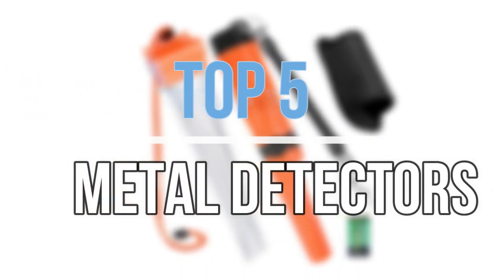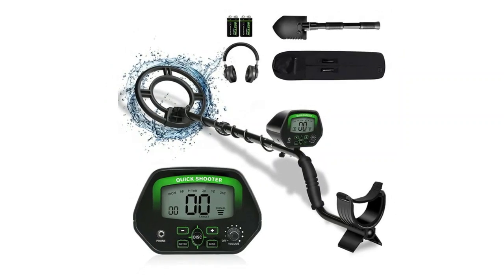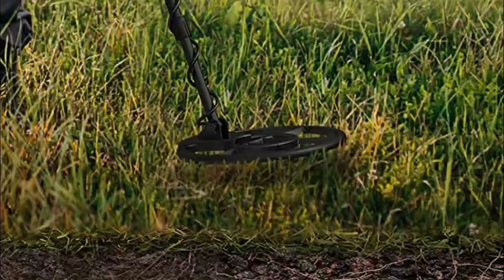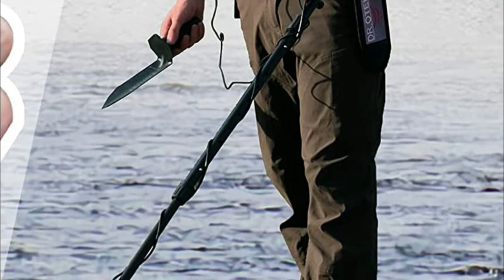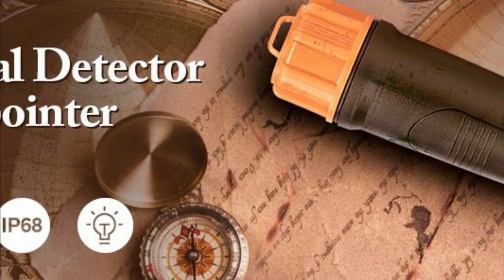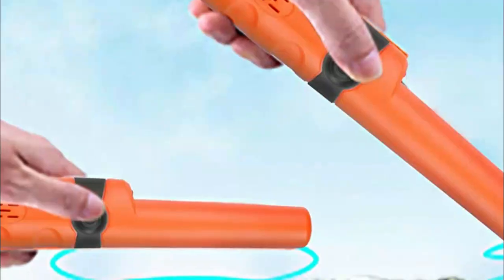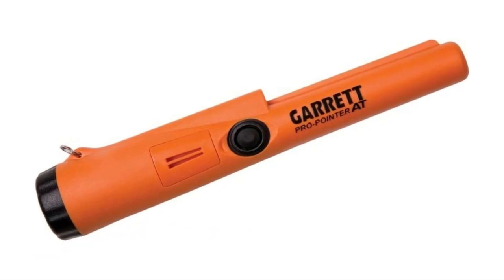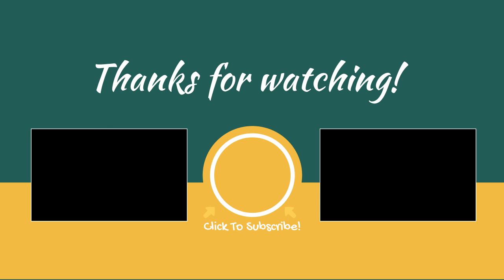Metal Detectors Reviews : Top 5 Best Metal Detectors 2023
Hello guys! In this video we're going to show you the 5 Best Metal Detectors In 2023 on the market. Very helpful video if you want to know about Best Metal Detectors. Follow below for more details.

1. Garrett Pinpointing Metal Detector

2. Kuman Pin pointer Metal Detector

3. SUNPOW Metal Detector

4. DR.ÖTEK Metal Detector

5. PalliPartners Metal Detector